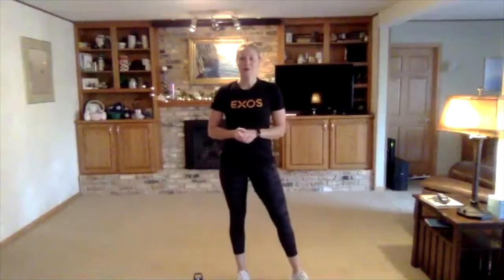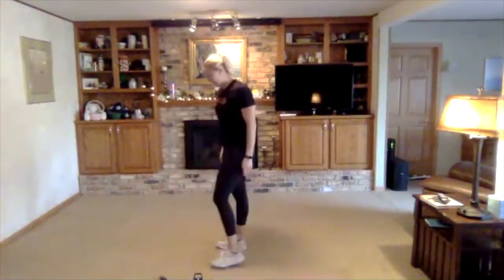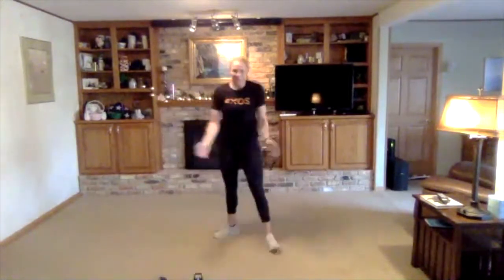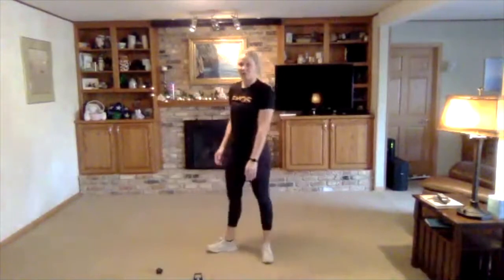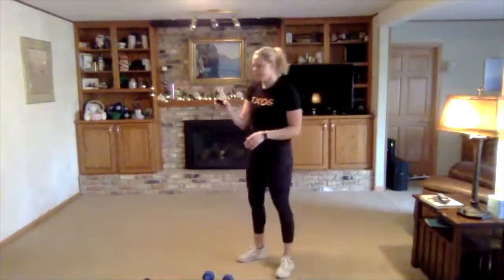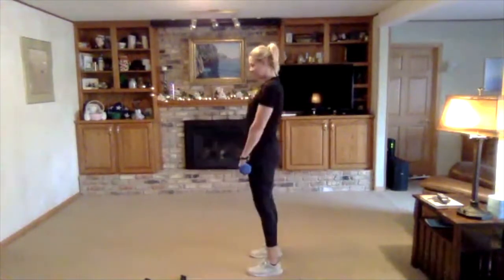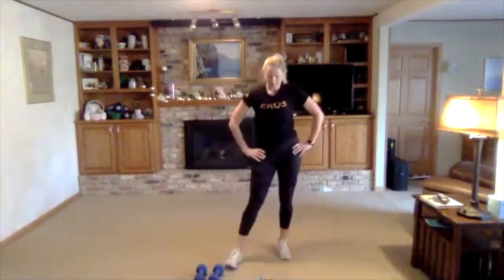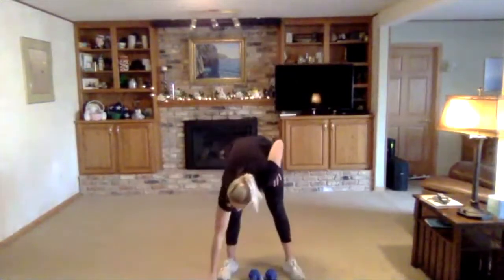Metabolic Conditioning Phase 4 - Week 1 (upper push/lower push)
Join Metabolic Conditioning live every Tuesday and Friday from 8:30 - 9:10 am!

Start crushing your performance goals with this metabolic workout!  Join the class as it progresses each week with a combination of strength training, bodyweight strength and plyometric movements with a push/pull split. Try to attend both the Tuesday and Friday classes to train full body throughout the week.